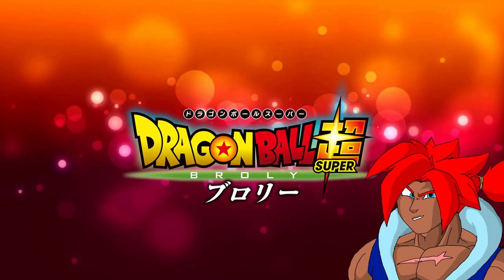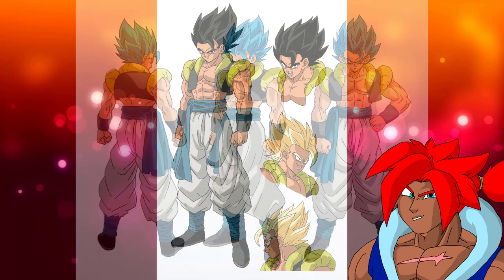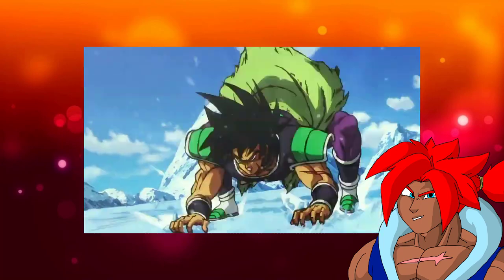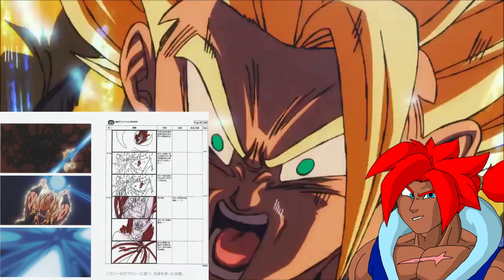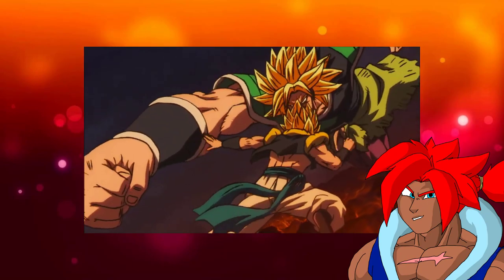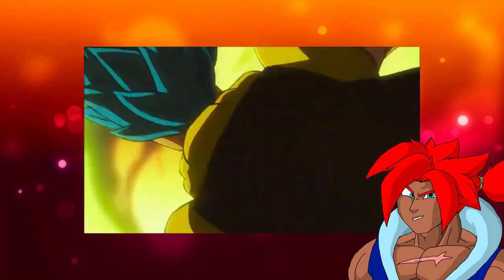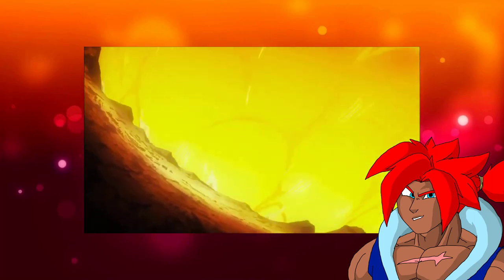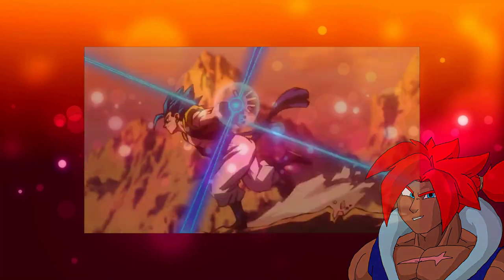Gogeta vs. Broly Shida Animation Breakdown (Part 1)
Trying LOTS of new things this year and this is one of them! Enjoy my first mini animation breakdown!